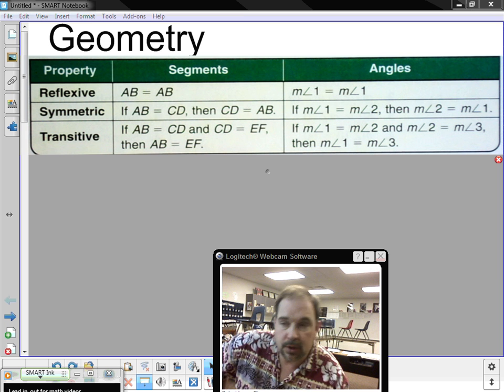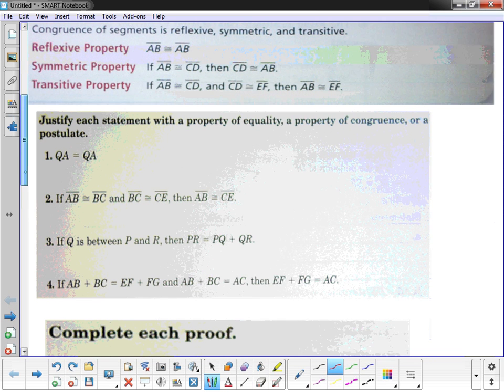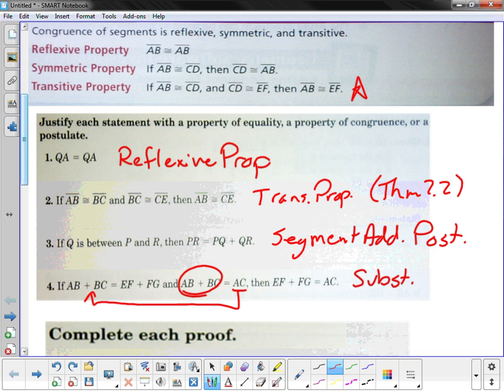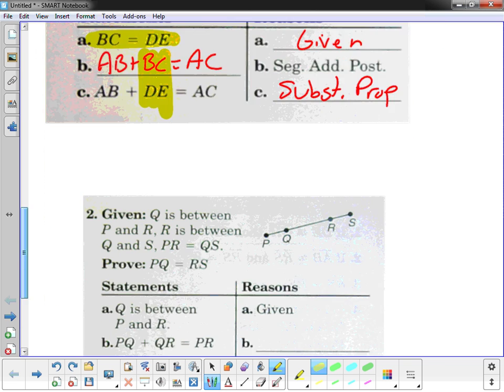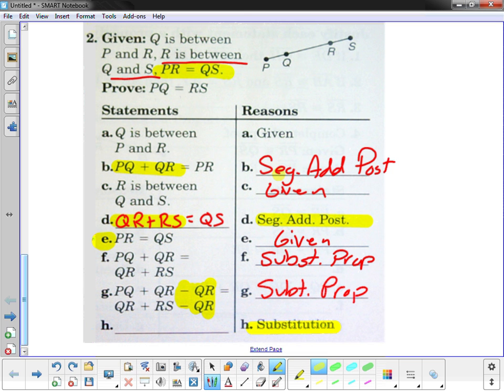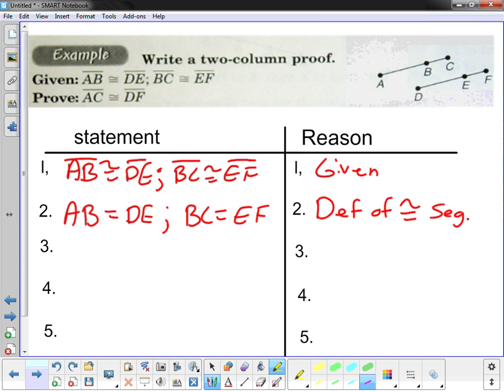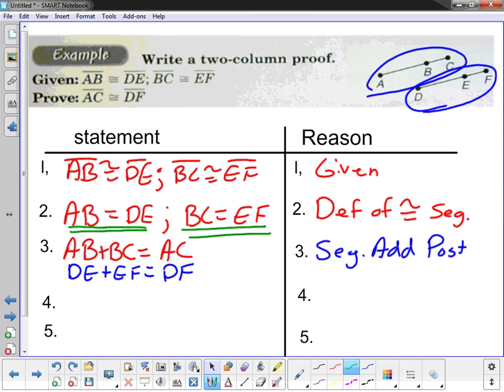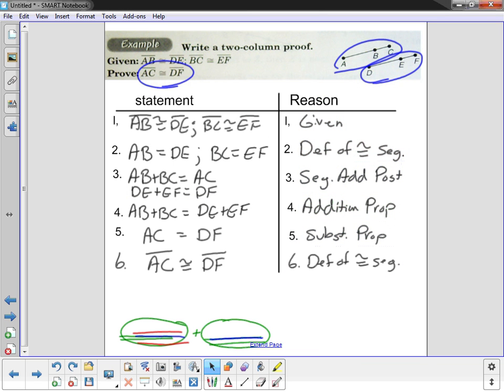Geo FoundationOfLogicPart5 Practice